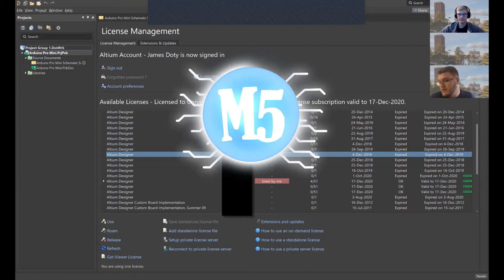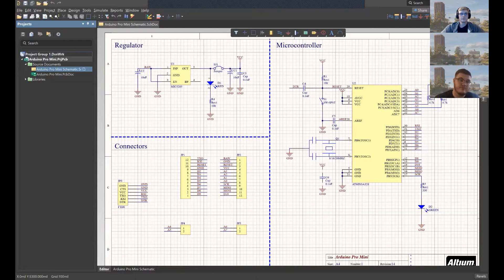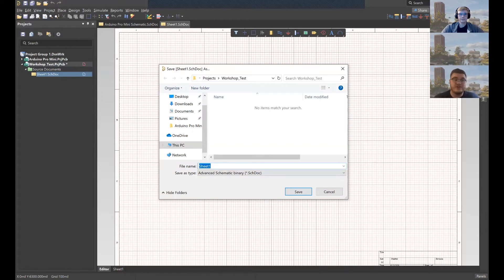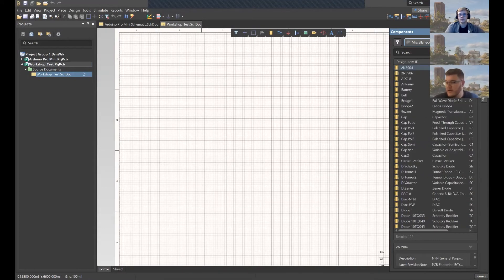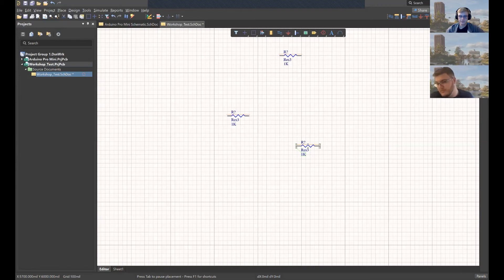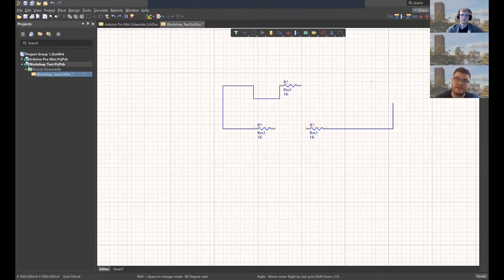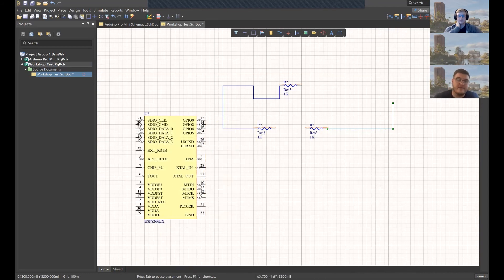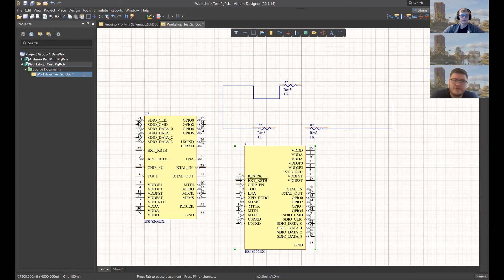Altium 21 Tutorial - Part 2 - Altium Interface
This video explains the overall Altium interface and basic navigation features.

M5 is the UMass Amherst Makerspace for Solid-State Electronics and Computing Machinery.